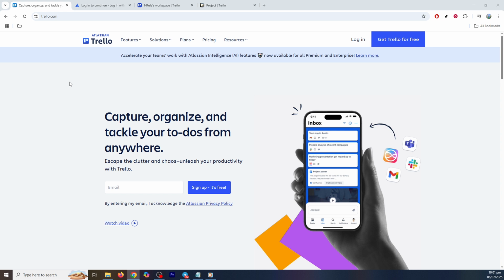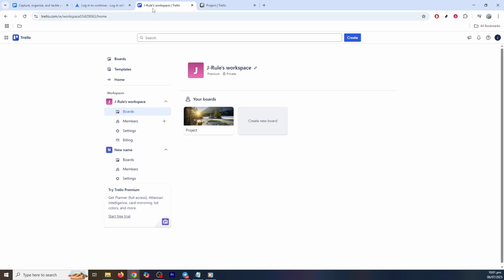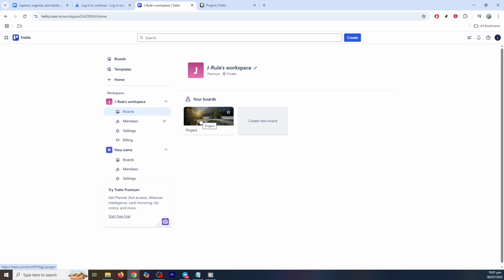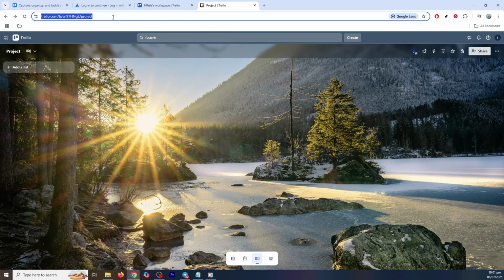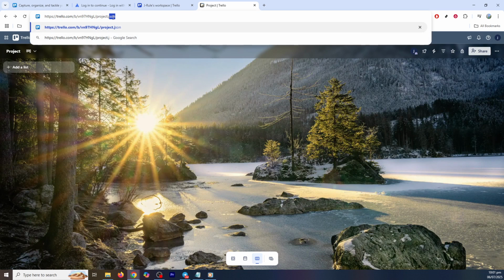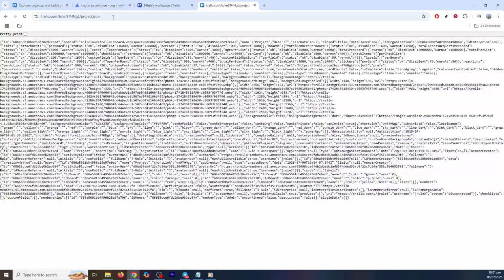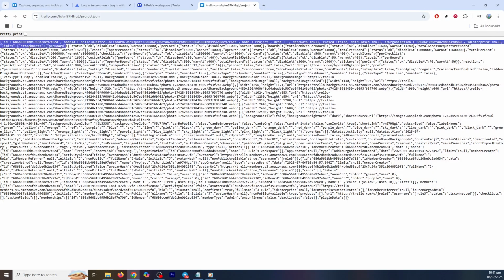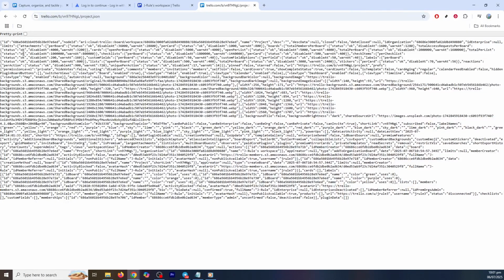How To Find Ids On A Trello Board [2026 Guide]